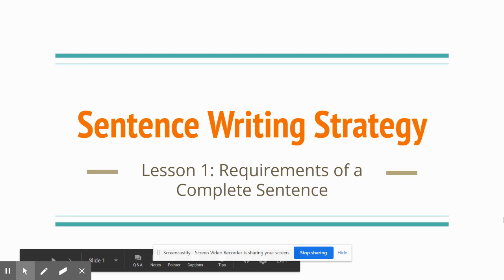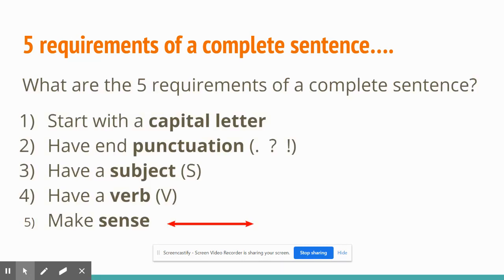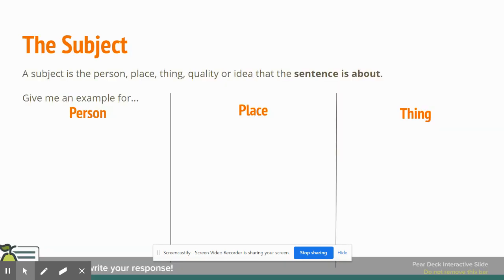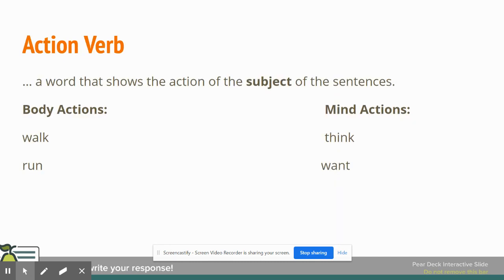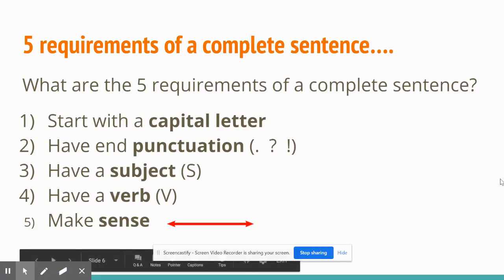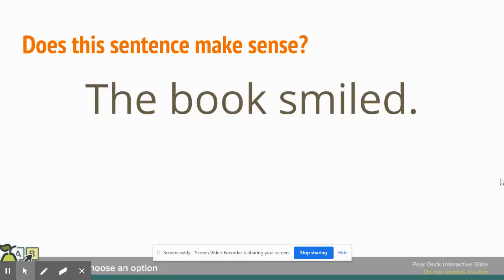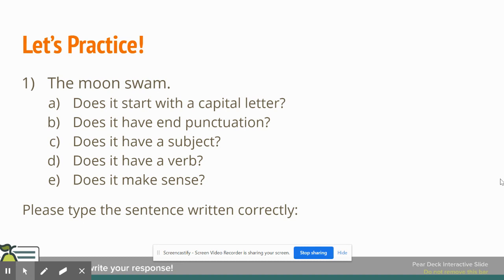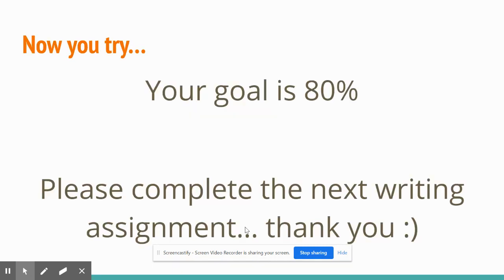Untitled: Sep 11, 2020 8:47 AM